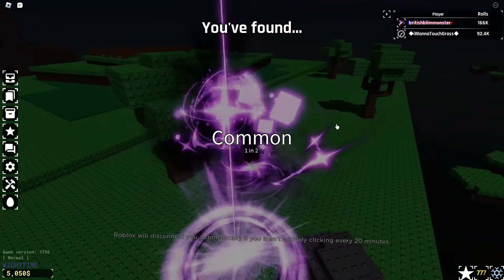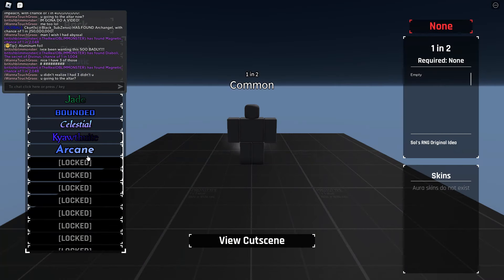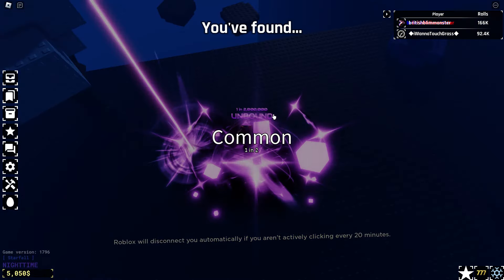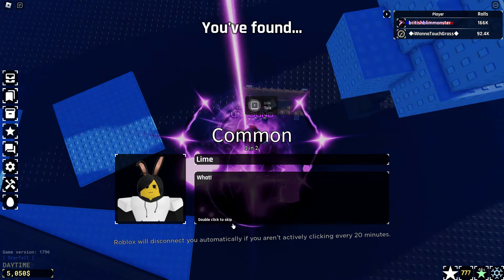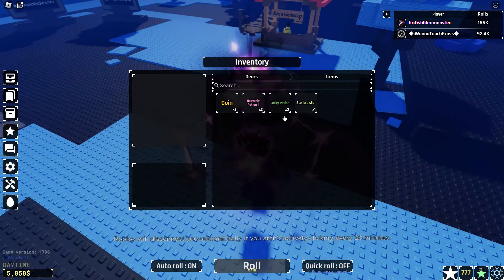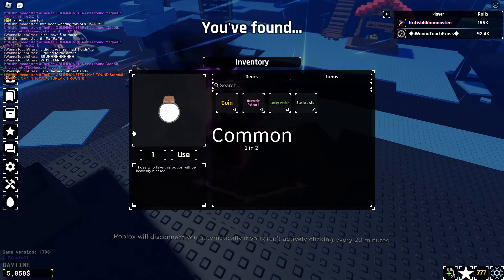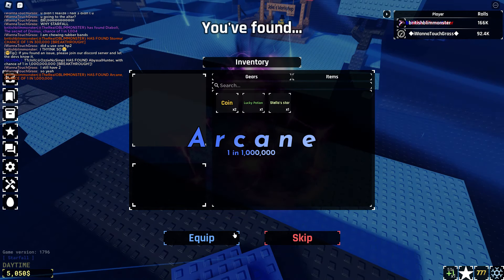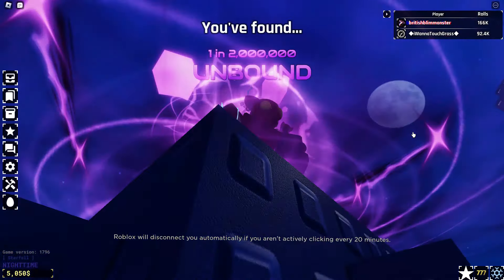using *DOUBLE MAX LUCK* in sols rng! (Sols rng episode 3!)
british innit!
p.s. its techically not max max luck, but you know close enough its 20m so a couple hundred difference dosent count!